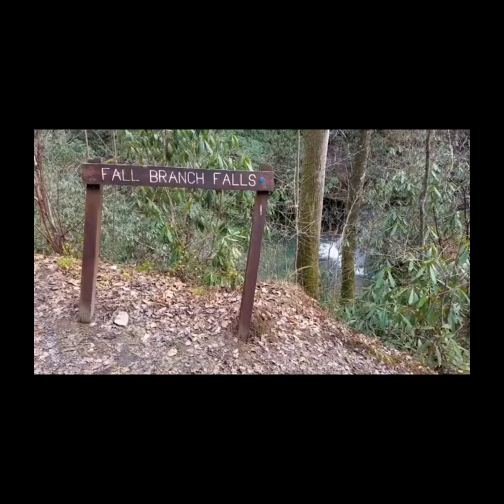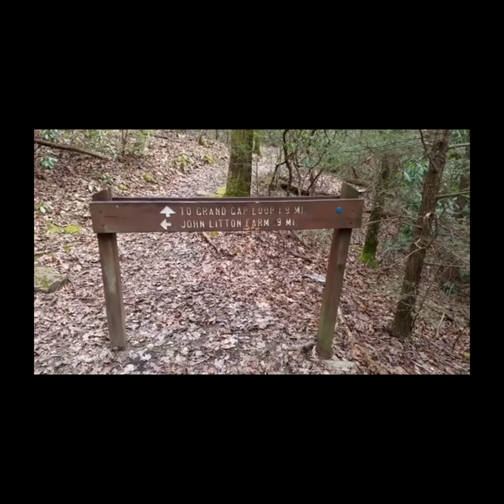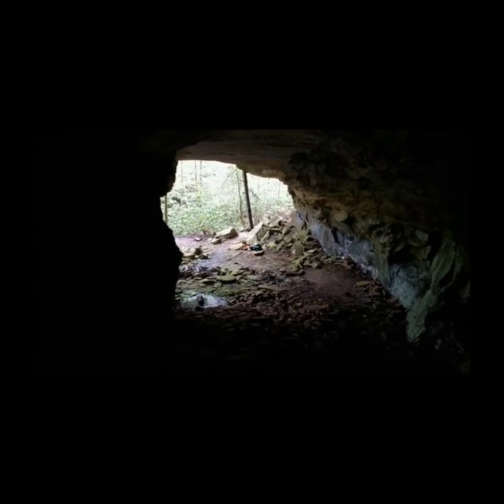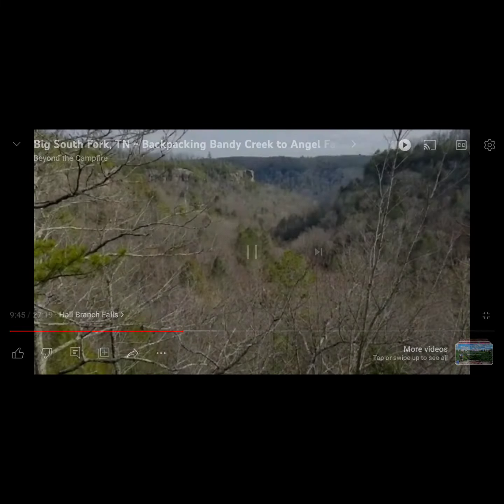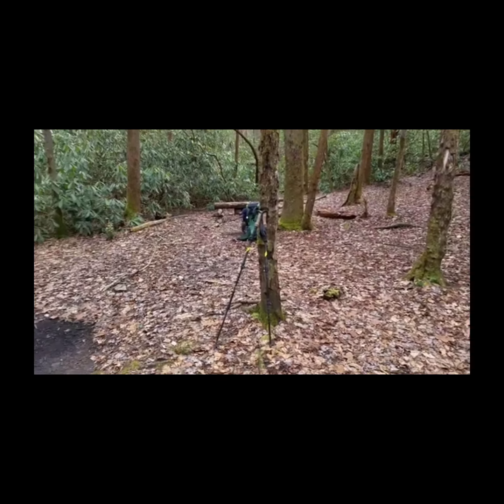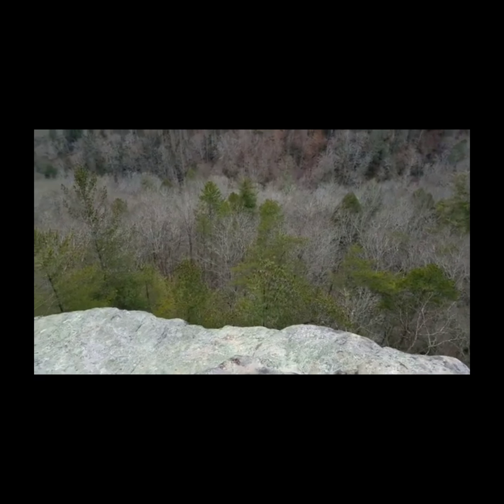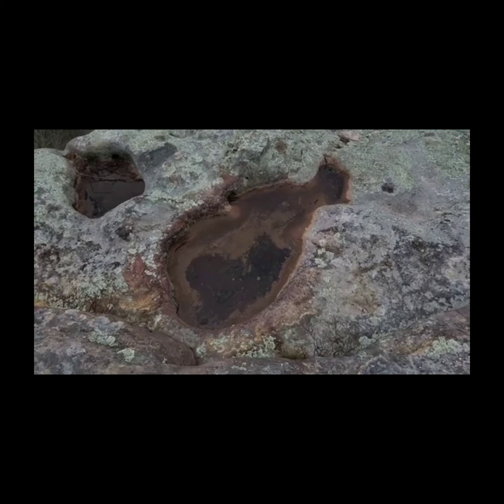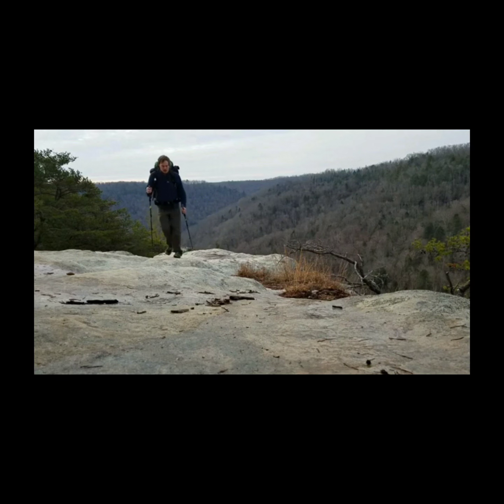A Subscriber AsKed To Cover Angel Falls Park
I will hike Angel Falls Park in the fall but until then, this is what it looks like. a few beautiful waterfalls.